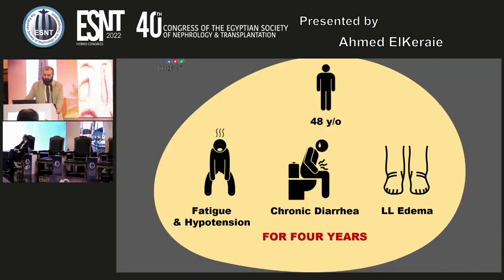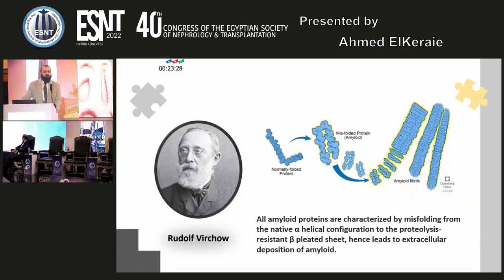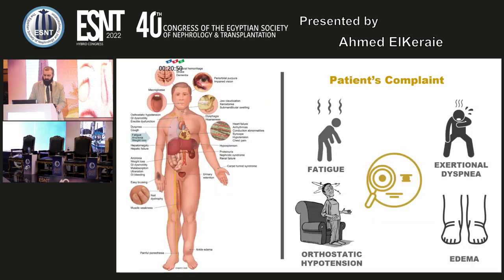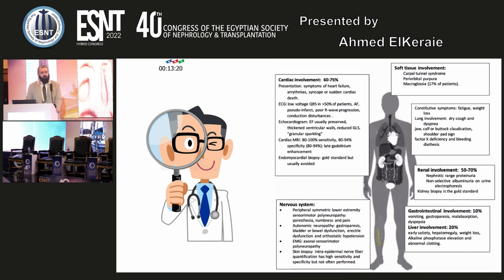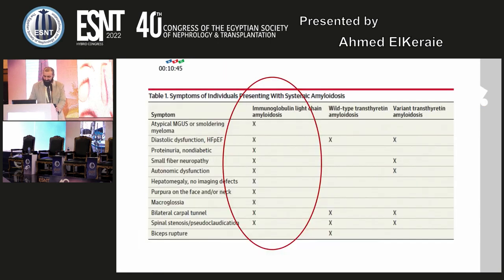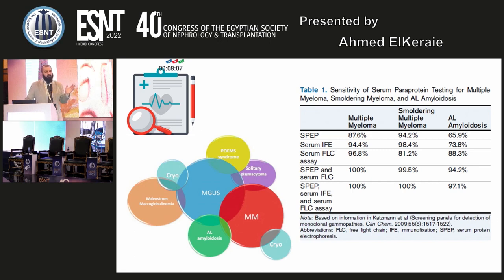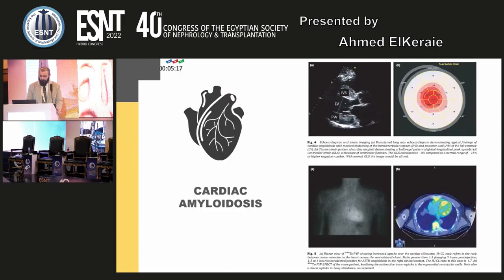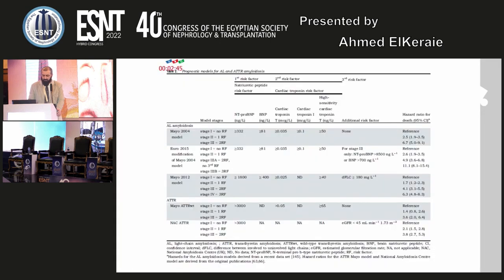17 14 Ahmed ElKeraie Think amyloidosis